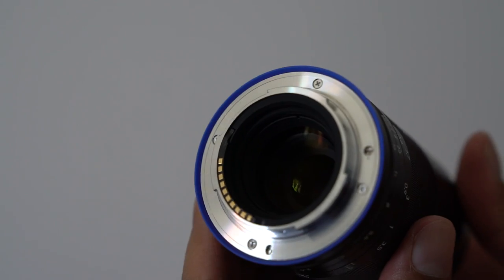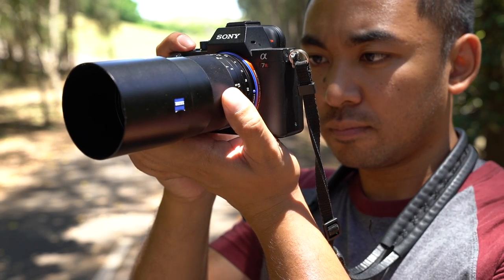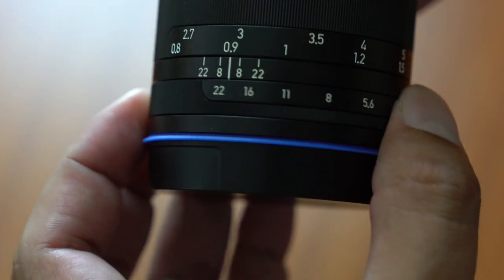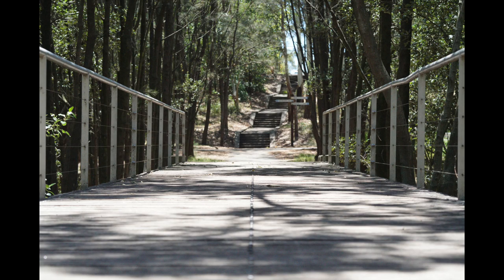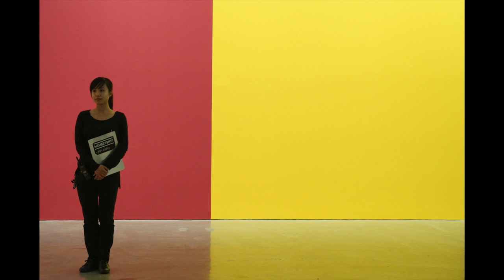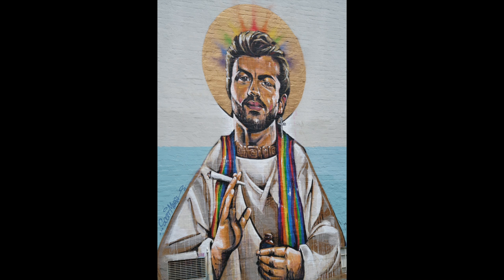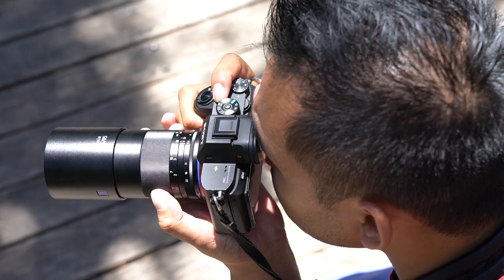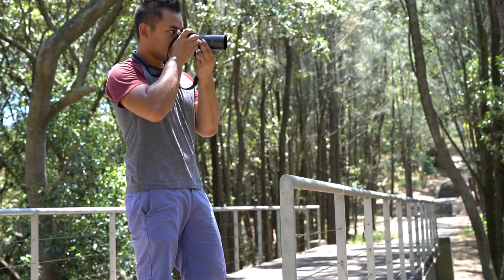Carl Zeiss 85mm F2.4 Loxia Lens Review | John Sison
In this video, I take a look at the Carl Zeiss 85mm F2.4 Loxia lens. Made specifically for Sony's full frame cameras, the a7 series. It can also be used on crop sensor cameras like the a6500. I use it with the Sony A7RM2 and the A7SM2 to give you an idea of how well this lens performs.

Gear used to film this video:
Sony ILCE-7RM2
Sony ILCE-7SM2
Sony 24-70mm F2.8 G Master lens
Sony 50mm F2.8 Macro
Rodelink Film Maker
Manfrotto 190X3-2W
Sandisk Extreme Pro 64gb 280MBs